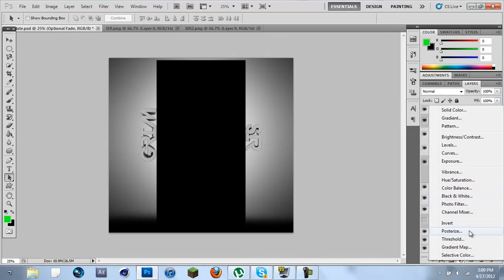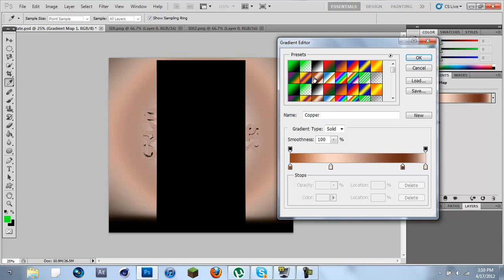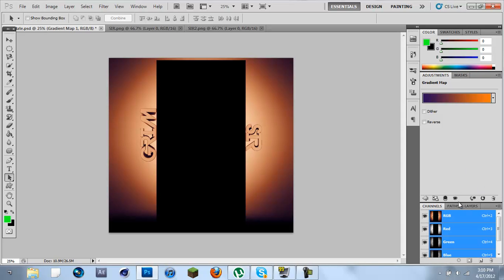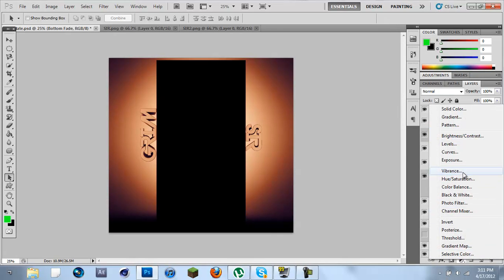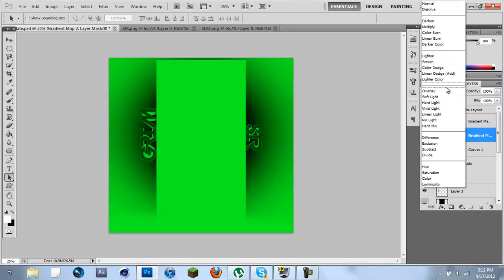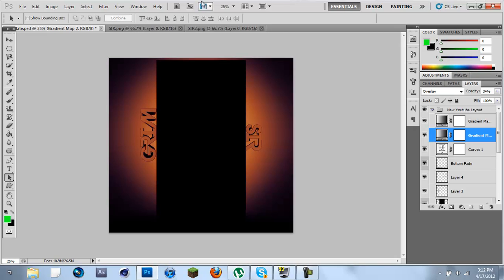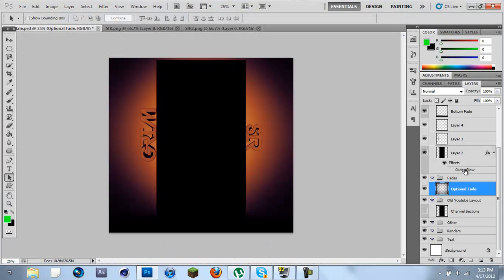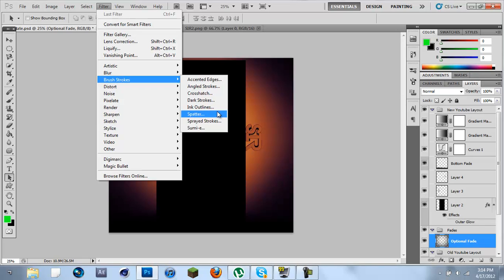GFX Tutorial // Gradient Maps and Curves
PM me if you want some sick gradients!!